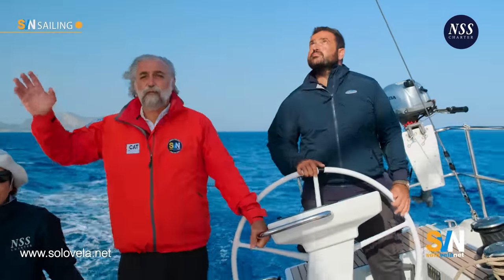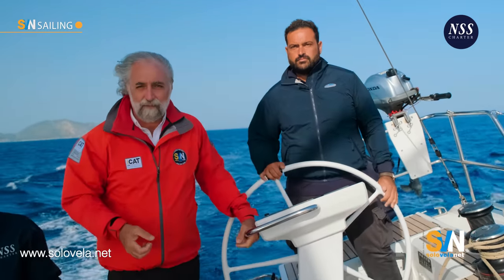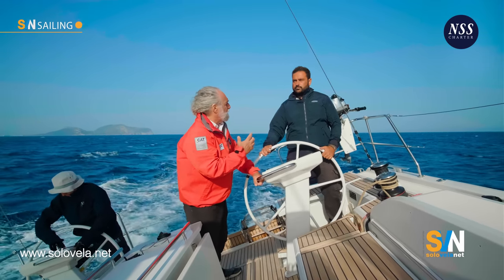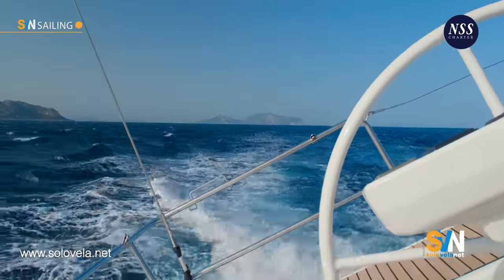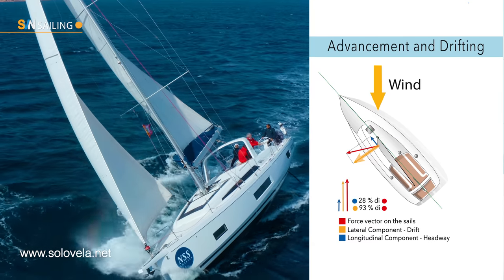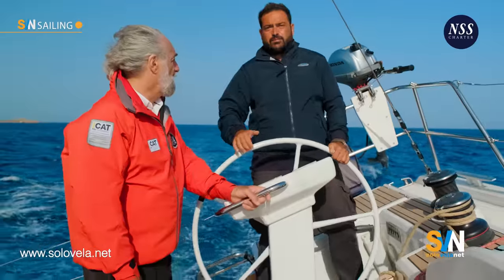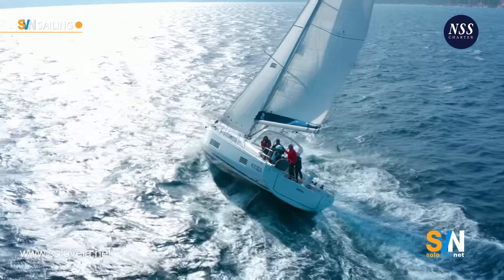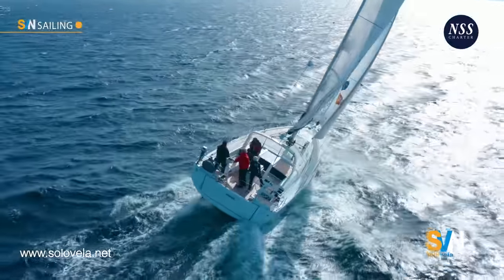When the boat heel - SVN sailing, the SVN network sailing lessons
This video is about heeling. Everything we need to know about it: how much to heel, how far can you safely heel, and how to control heeling.

The video has been produced with the essential support of NSS charter, the biggest Italian charter company. NSS Charter gave us the boats and the people we needed to organize and shoot this video.